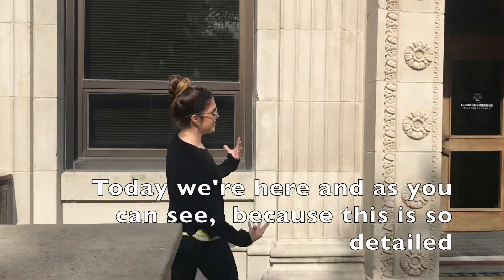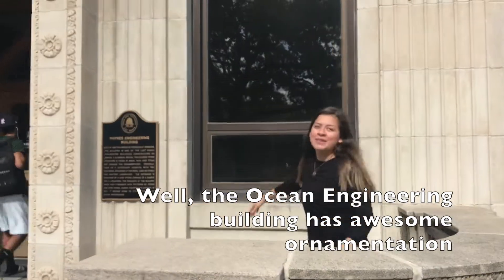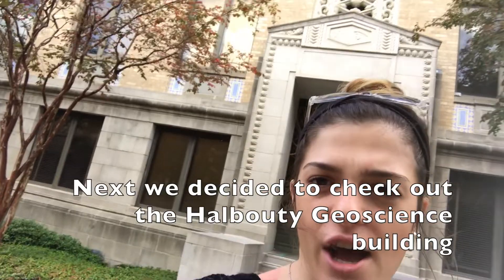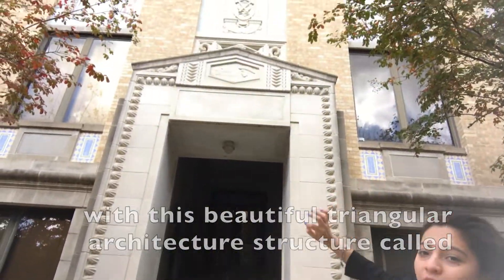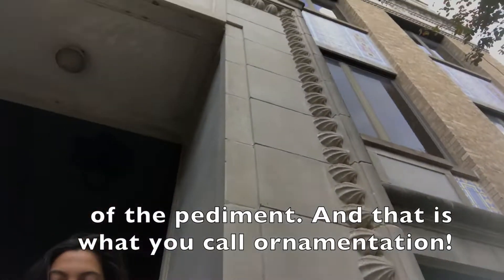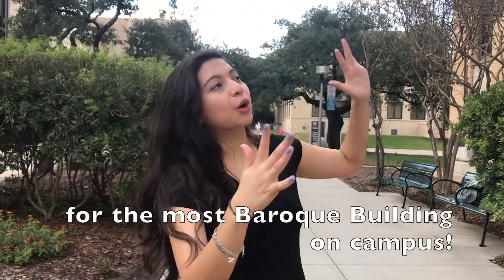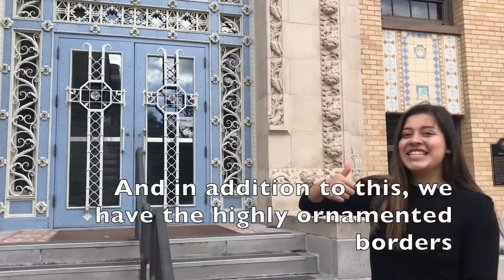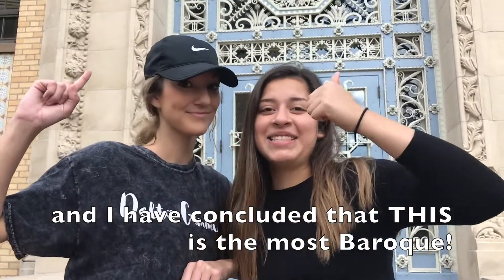TAMU arch 250 Baroque Vlog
Baroque and Rococo Architecture
Brooke Barrington, Jessica Garza, Jocelyn Lopez, and Chloe Scribner
ARCH 250+502+Dr. Campagnol